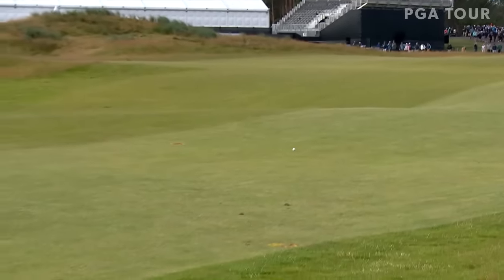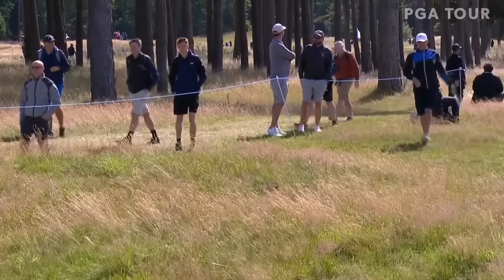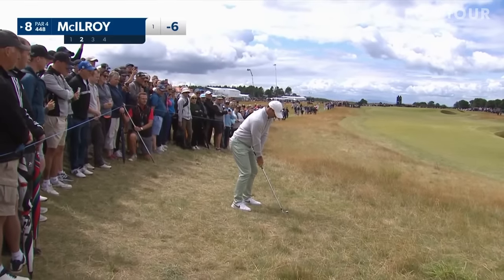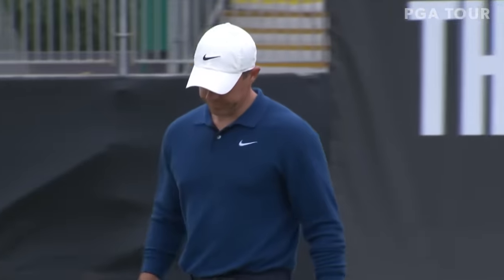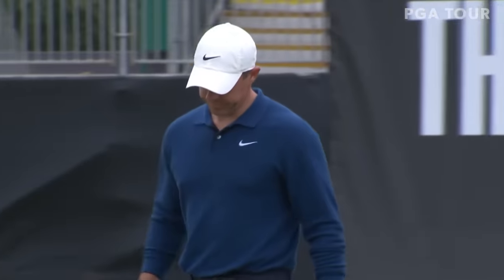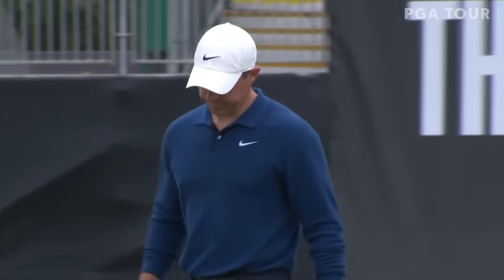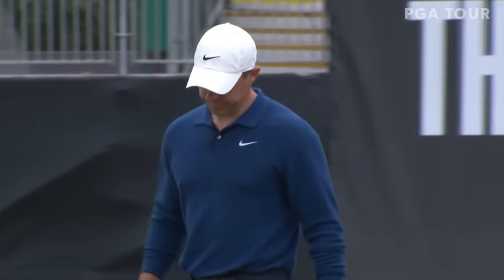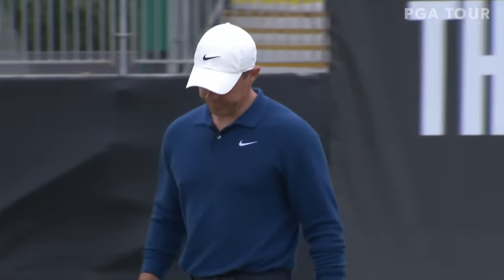Every shot from Rory McIlroy’s win at Genesis Scottish Open | 2023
Check out every televised shot from Rory McIlroy’s 24th PGA TOUR title at the 2023 Genesis Scottish Open. McIlroy birdied the 71st hole to tie the lead before making birdie on the 72nd hole to win by one shot. McIlroy carded rounds of 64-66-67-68 to finish 15-under, earning his first TOUR win of 2023.